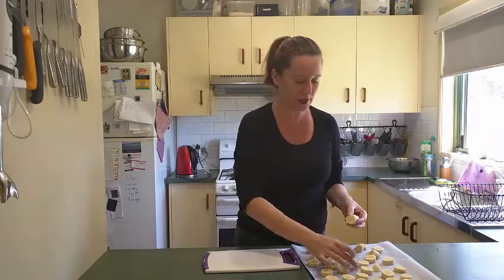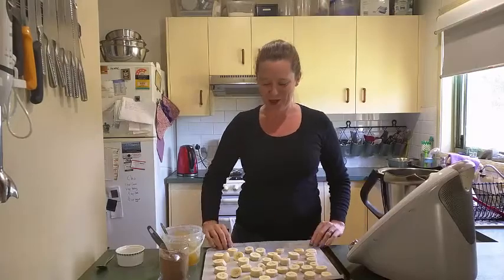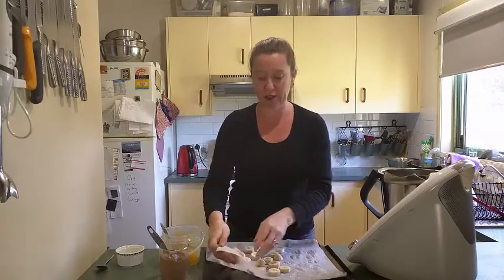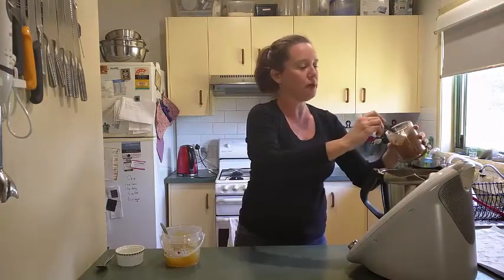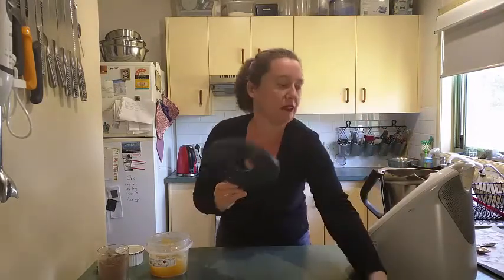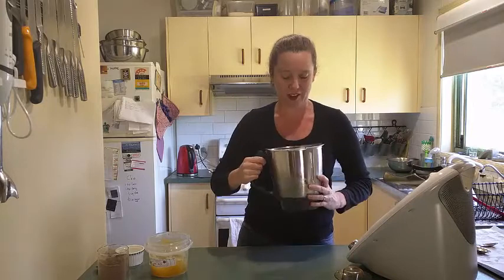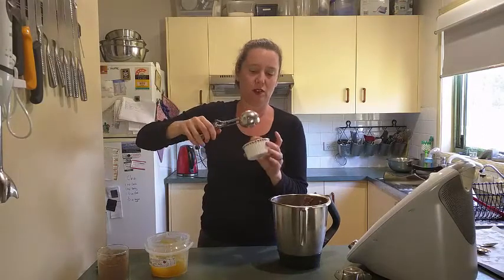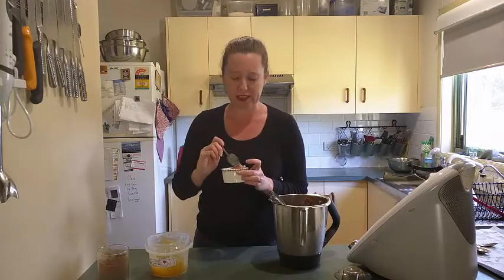Dairy-free Chocolate Icecream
which includes my Fuss-free Gluten-free Breakfast Cookbook,
5 Days to Gluten-free E-course,
and the 4 part video workshop Gluten-free for Families